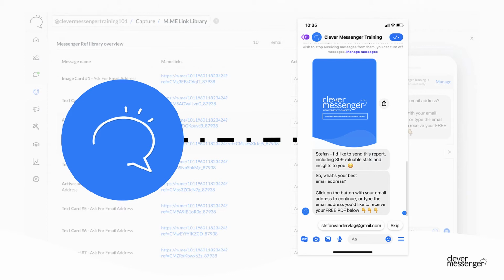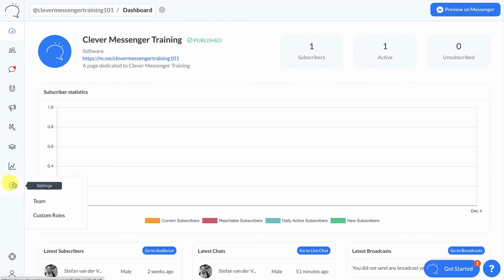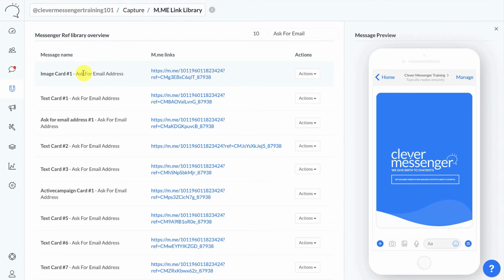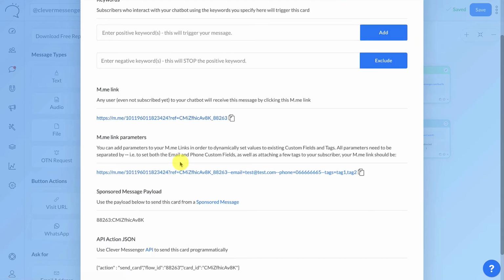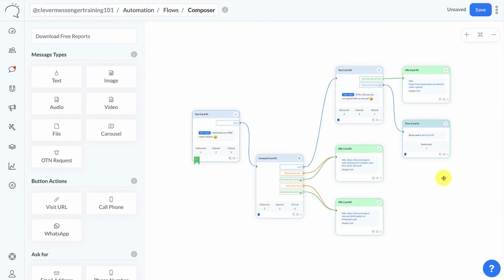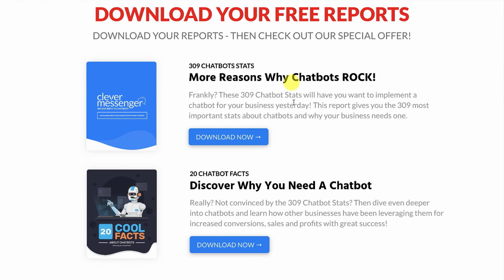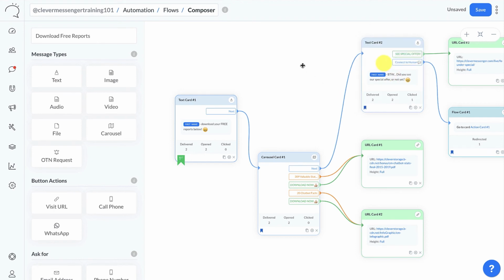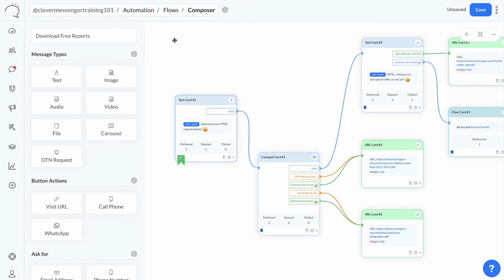Module 4.3: Messenger Ref URL Capture Tool (Chatbot Zero to Chatbot Hero training)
In this video, you discover how to use the Messenger Ref URL tool to generate subscribers. Now, if you're lost, or if you're looking for extra help on the Messenger Ref URL tool, this article and video on the Messenger Ref URL may be able to help you out: